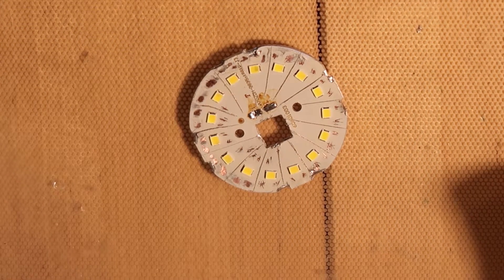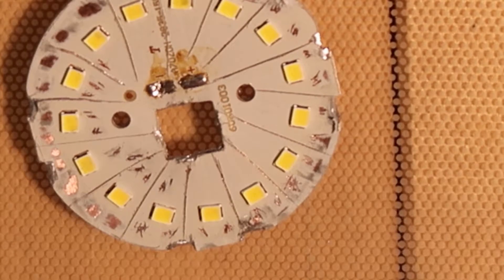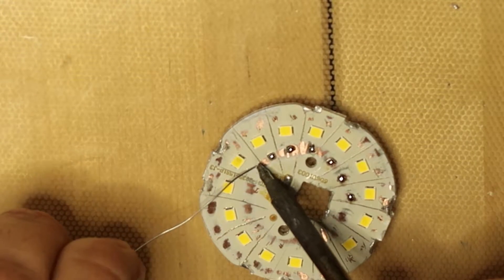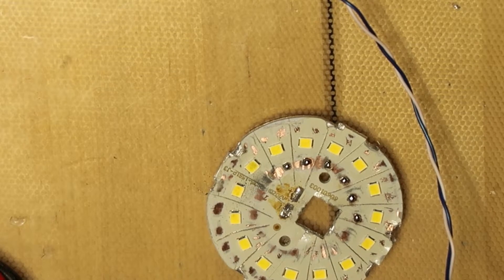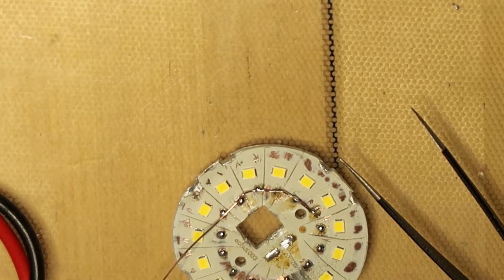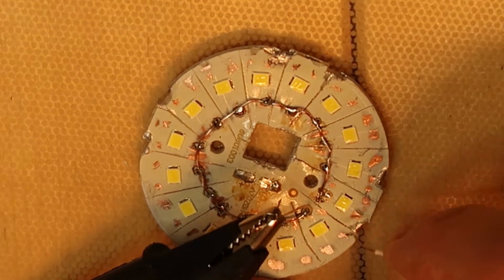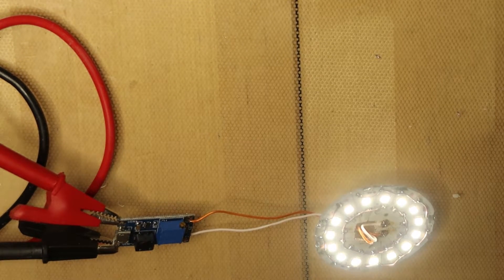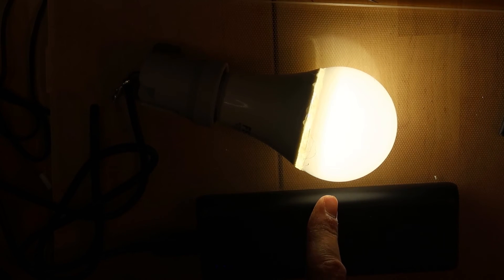110V/220V LED bulb working with 5V PowerBank! - Part 2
This is new version of LED with 5V instead of 220V
LED E27 Bulbs on Ebay
LED E27 Bulbs on Amazon